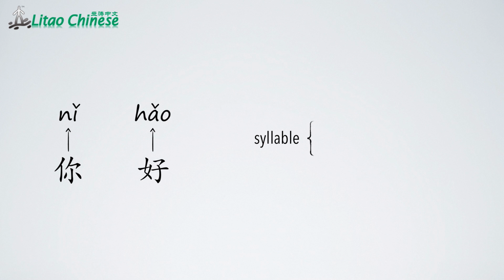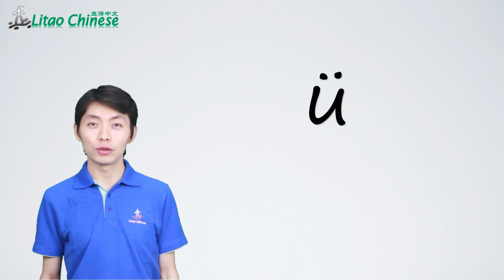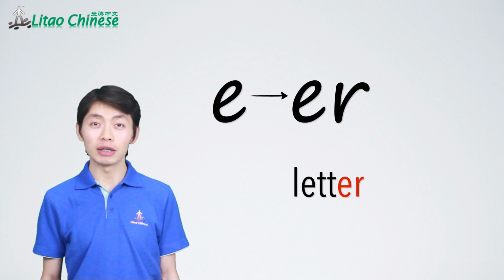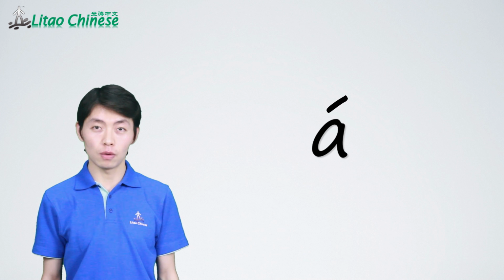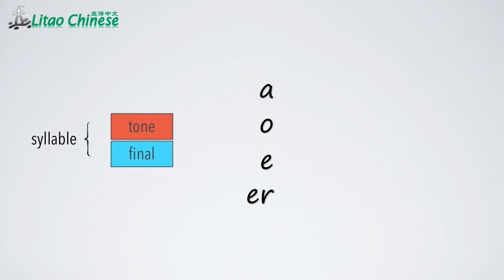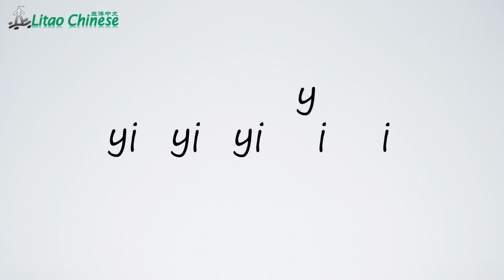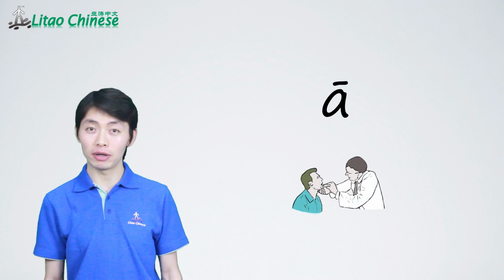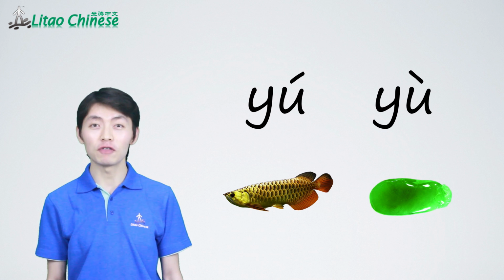Chinese finals "a, o, e, i, u, ü" & tones | Pinyin Lesson 01 - Learn Mandarin Chinese Pronunciation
The full Chinese Pronunciation Course (Pinyin) includes:
1. 11 video lectures that cover the 21 initial consonants and 36 simple or compound vowels, 265 selected words and phrases, and the spelling rules for Chinese syllables and tone changes (These 11 video lectures are part of the free content in this course. You can view them free online on our YouTube channel “Learn Chinese with Litao”.)
2. Online and downloadable audio and script of all the stuff mentioned above (Only available after you purchase)
3. 191 online self-assessment questions (Only available after you purchase)

In this Chinese pronunciation lesson, you will learn:
1. 7 simple finals: a, o, e, i, u, ü, er.
2. 5 tones: 1st tone, 2nd tone, 3rd tone, 4th tone, neutral tone.
3. The spelling rules about "i", "u", "ü".